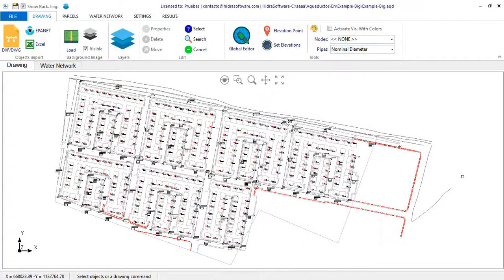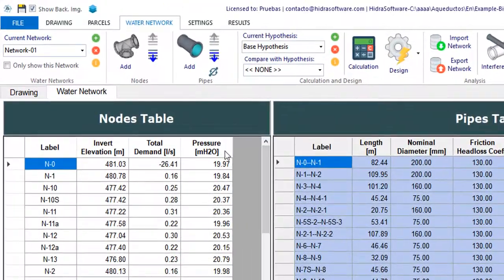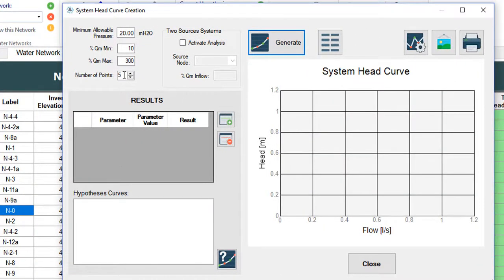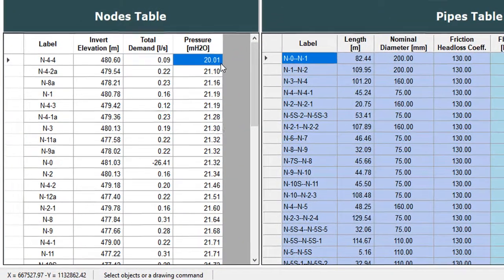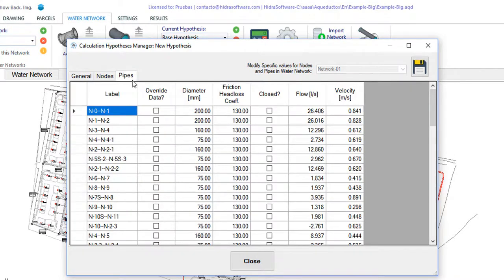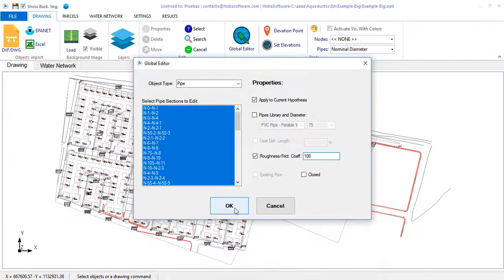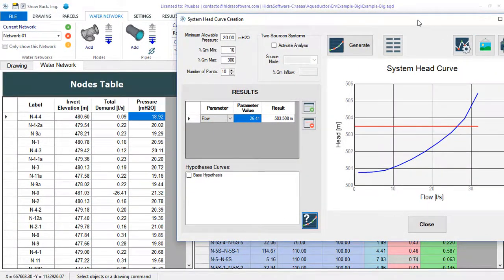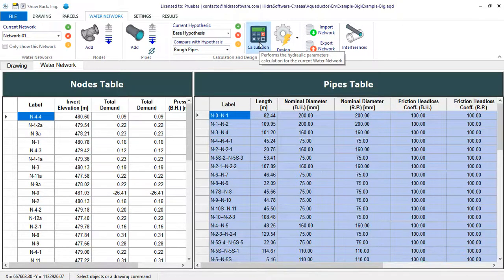Combining hypotheses and system head curves in Aqueducts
Our idea with our example water network loaded in AQUEDUCTS is to show how to use the hypotheses and system head curves as tools not only for design purposes, but also for planning or forecasting the behavior of the water network under specific situations.